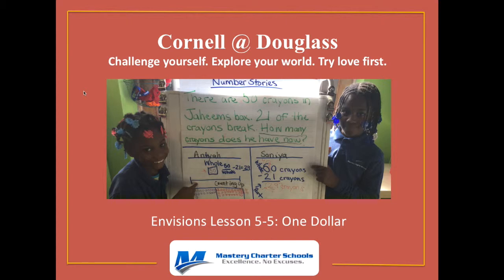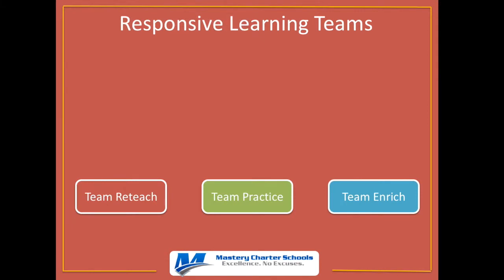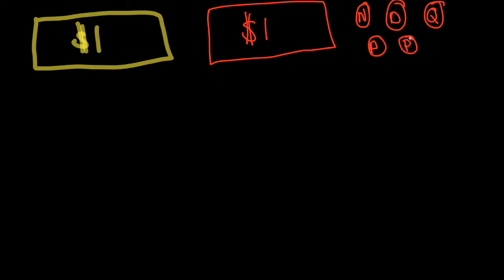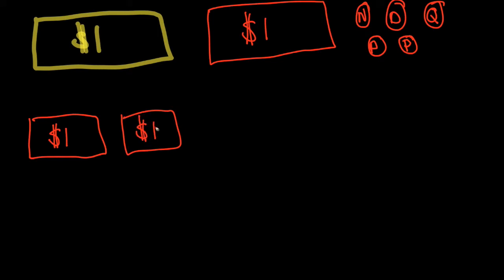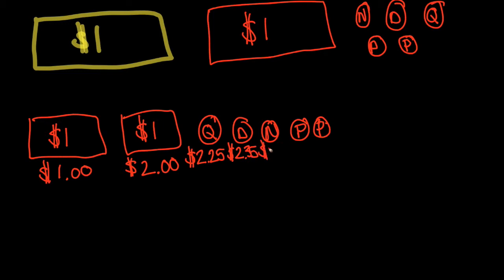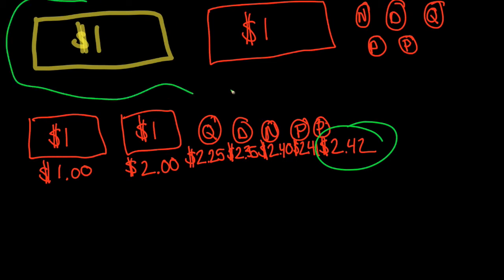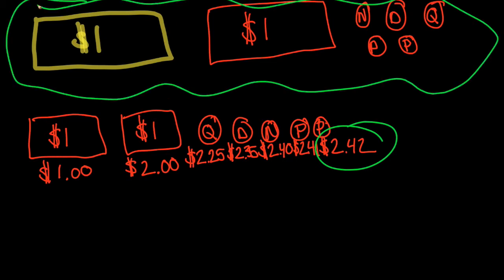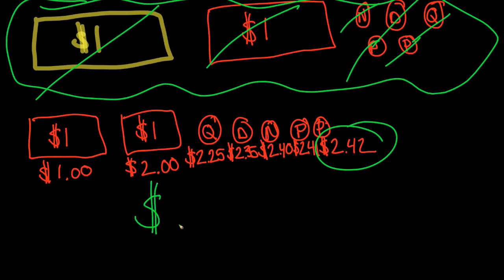Envisions 5.5 Challenge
This video is about Envisions 5.5 Challenge